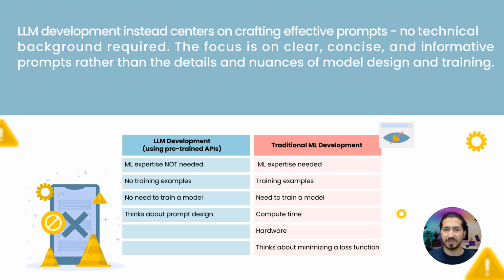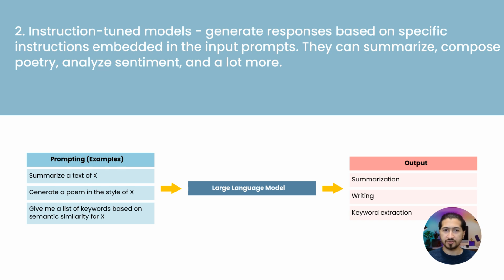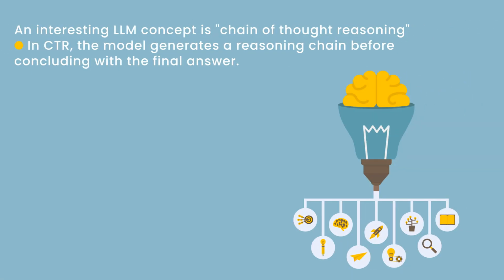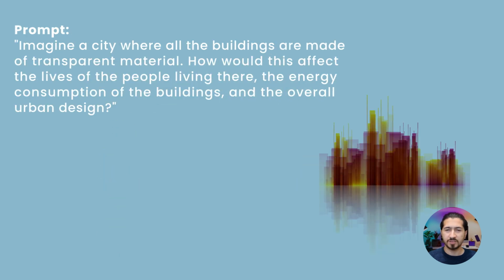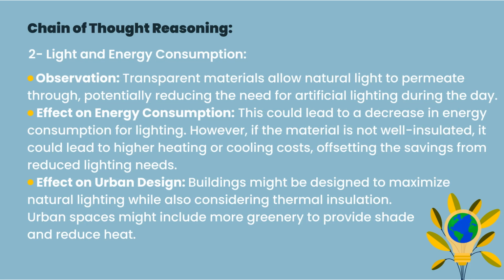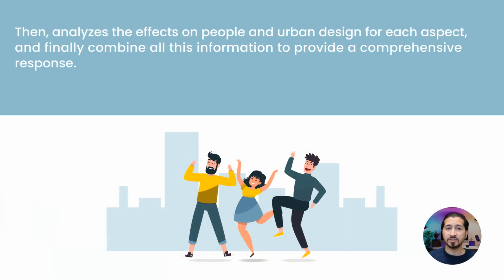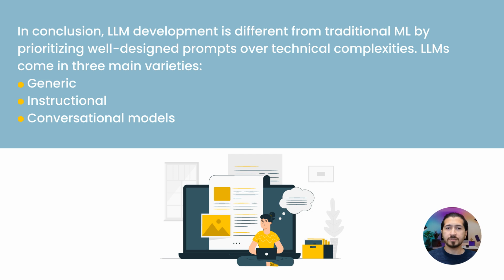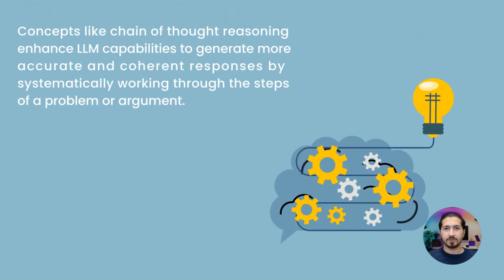Successfully Deploy LLMs in Your Projects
In this video, you will learn how Large Language Models (LLMs) are developed and deployed, focusing on the differences between LLMs and traditional machine learning. The video introduces three main types of LLMs: generic models that predict words based on patterns, instruction-tuned models that respond to specific prompts, and dialog-tuned models used in conversational AI like chatbots. A key concept explored is Chain of Thought reasoning, where LLMs break down complex prompts into smaller steps to generate more logical and coherent responses. The video also covers how to craft effective LLM prompts by focusing on clarity and leveraging the model's strengths, starting with simple prompts and gradually increasing complexity. By the end of this video, you’ll understand how to design better prompts and improve the overall performance of LLMs in various applications.